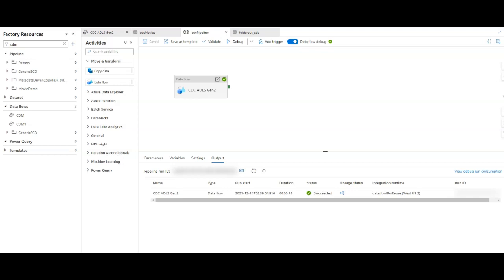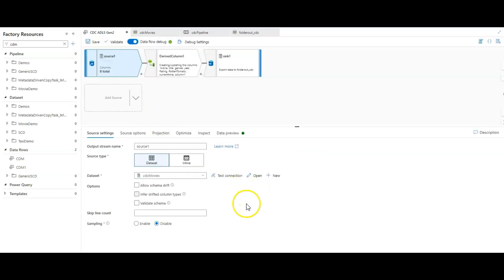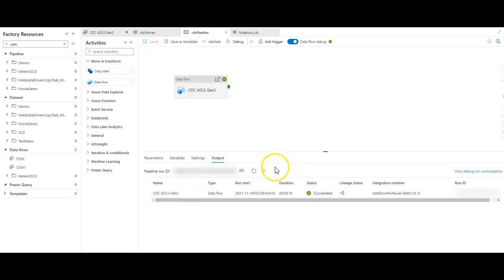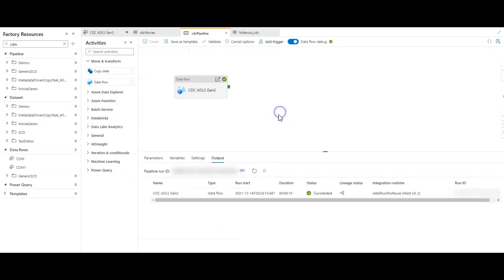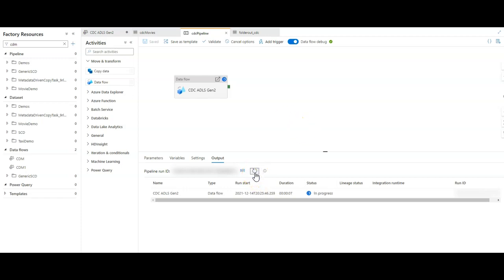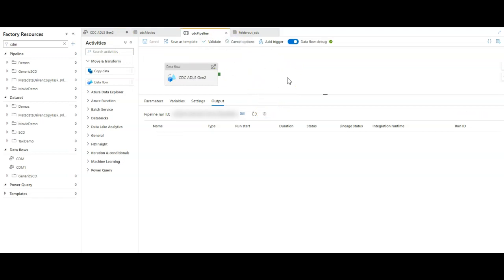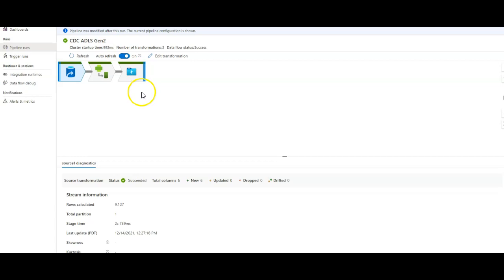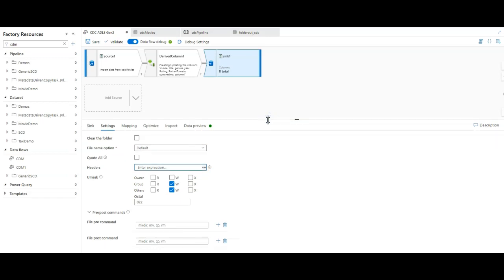Easily capture source changes with ADF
An introduction to Azure Data Factory and Azure Synapse Analytics new feature for pipelines and data flows to automatically detect source changes.

Change capture is currently available as public preview for ADLS Gen1, ADLS Gen2, Blob store, and CosmosDB.